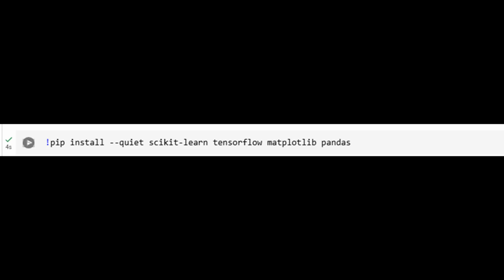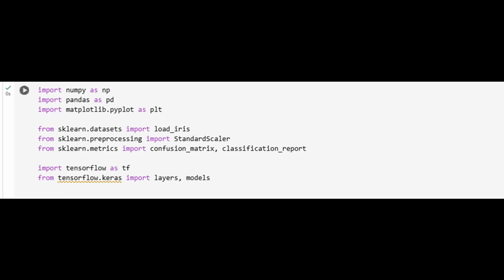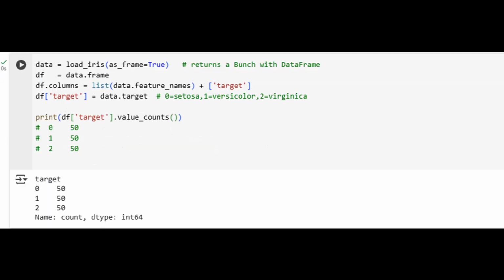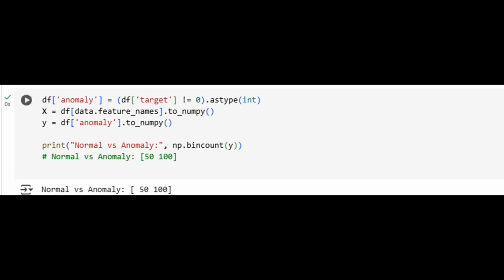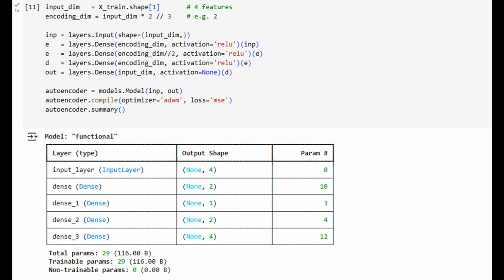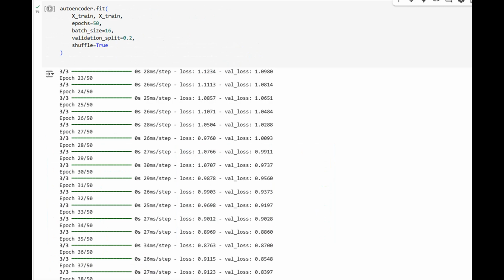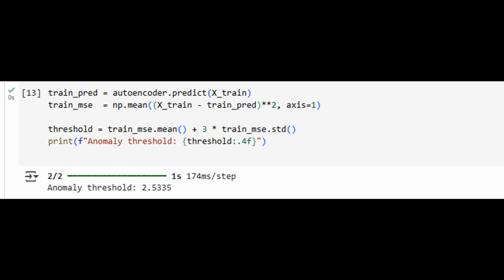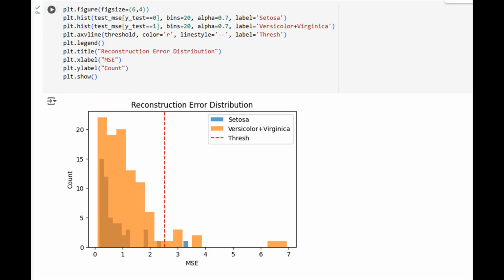Autoencoder Anomaly Detection in Python | Iris Dataset Tutorial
Learn how to build a powerful unsupervised anomaly detection system using autoencoders in Python, applied to the famous Iris dataset. This hands-on tutorial walks you through the full process—data preprocessing, training, thresholding, and evaluation—with clear, professional explanations suitable for students, engineers, and developers alike.

💡 Ideal for industrial use cases like fault detection, predictive maintenance, and sensor-based anomaly tracking.

🔧 What you'll learn:
– Installing the required ML libraries
– Loading and preparing the Iris dataset
– Scaling and labeling normal vs anomaly
– Building a lightweight autoencoder with TensorFlow/Keras
– Training the model only on “normal” data
– Setting a 3σ statistical threshold
– Visualizing reconstruction error to detect anomalies
– Evaluating with a confusion matrix and classification report

🛠️ Tools Used:
– Python
– TensorFlow/Keras
– scikit-learn
– Matplotlib & Pandas

✅ Create Android/web UI to control your IoT devices or monitor sensors